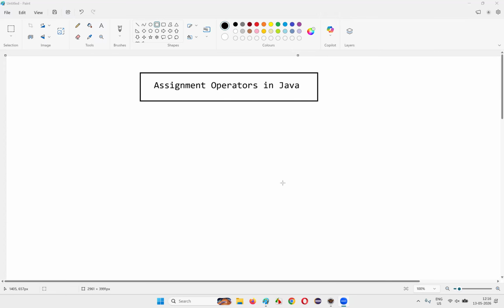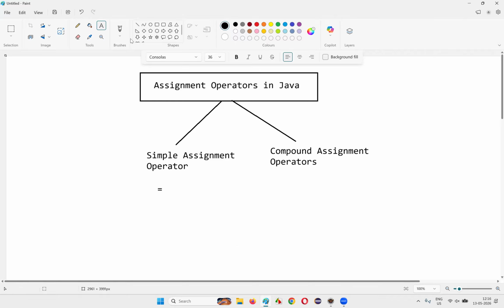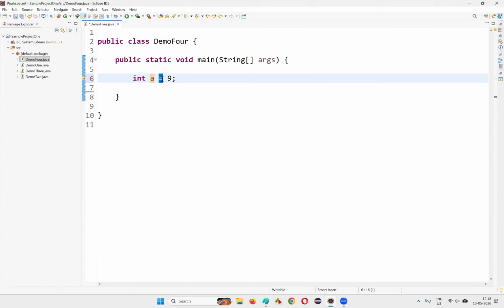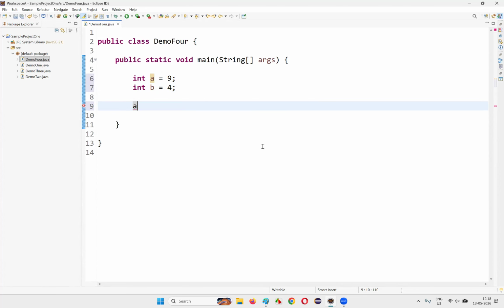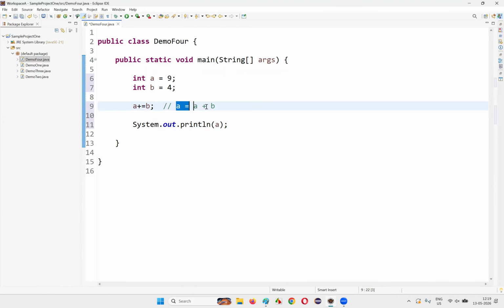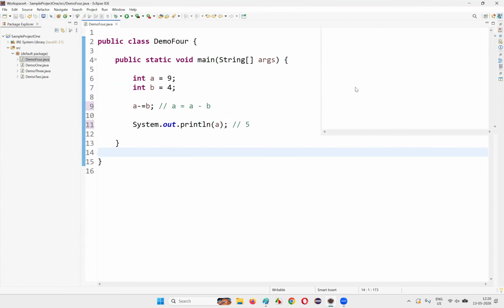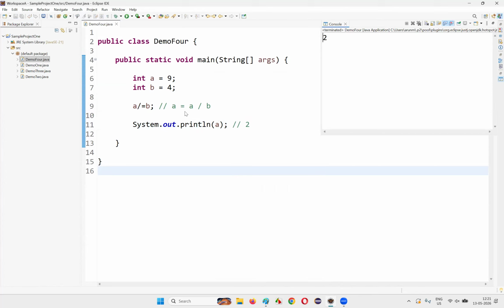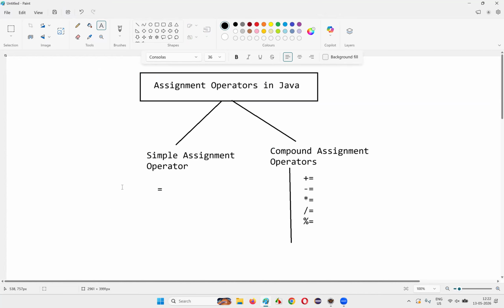168. Assignment Operators in Java (Selenium Java 2026)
Assignment operators are used to assign values to variables in Java. They are mainly divided into two types:

🔹 1. Simple Assignment Operator
= (Equals Operator)
Assigns the value on the right-hand side to the variable on the left-hand side.

Example:

🔹 2. Compound Assignment Operators

These operators combine arithmetic operations with assignment.

Operator Description Example Equivalent To
+= Add and assign a += 5 a = a + 5
-= Subtract and assign a -= 5 a = a - 5
*= Multiply and assign a *= 5 a = a * 5
/= Divide and assign a /= 5 a = a / 5
%= Modulus and assign a %= 5 a = a % 5
🔹 Key Points
Simplifies code and improves readability.
Reduces repetition of variable names.
Commonly used in loops and calculations.

✅ Example:

a += 5;  // a = 15
a *= 2;  // a = 30